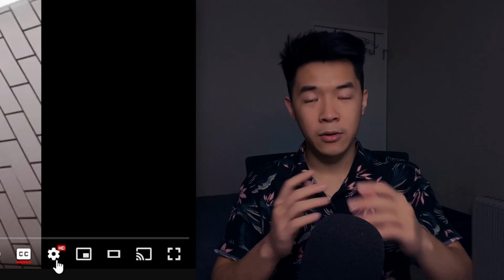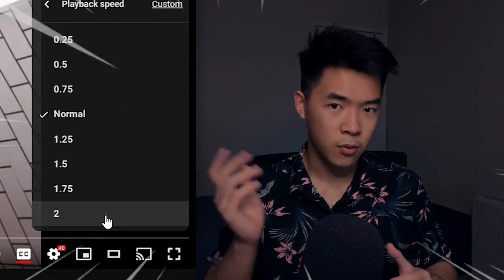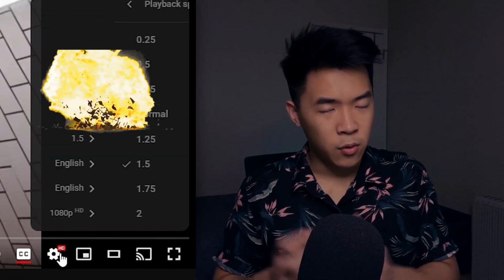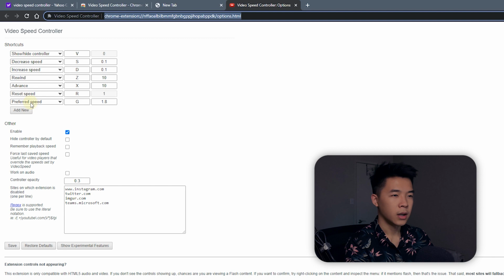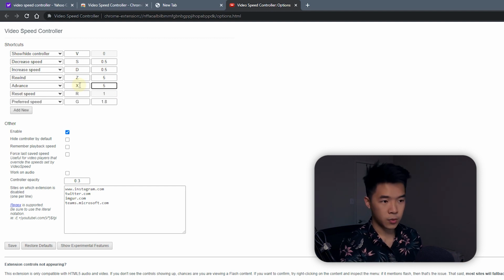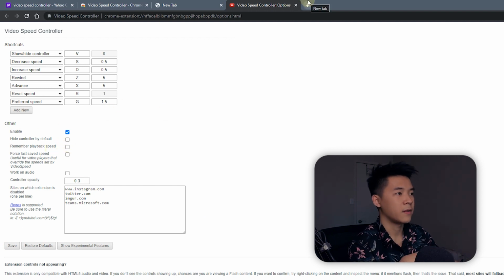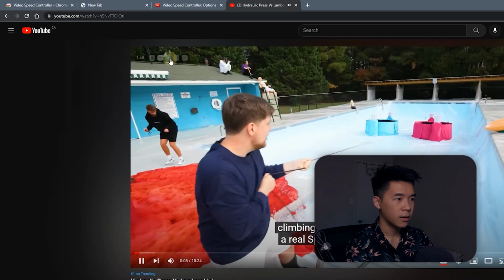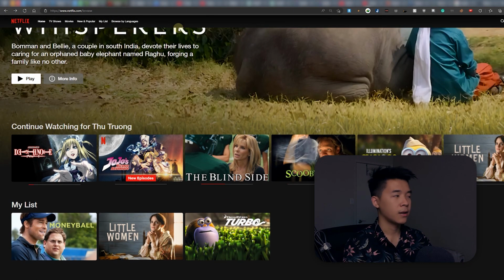Learn Everything 2X FASTER With This Tool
This tool is called "Video Speed Controller" and is an extension available on Chrome Web Store. "Video Speed Controller" provides an excellent function where you can set keyboard shortcuts to set default speeds for your YouTube watch experience, or quickly set any speed you want with shortcuts without having to do it manually. So if you want to know how to increase video speed effectively, in the fastest and most convenient way, this is the video to check out. Let me walk you through what it does, how to install and how crazy useful it is.

Are you also a fan of self-learning? The ability to self-teach is awesome in this day and age because no one can deny the massive universe of the internet and the video library where you can access and learn anything yourself. Thus, being able to speed up any video you watch equals learning/consuming information up to 2 times, 3 times faster, and you can learn more in less time. Watch the video to know more about how I achieve that.

Mic I use
Light I use
Earbud I use

Vector illustration used at 01:18 was designed by starline / Freepik